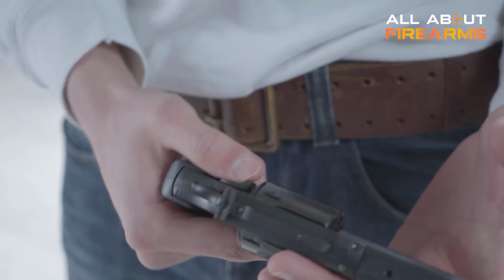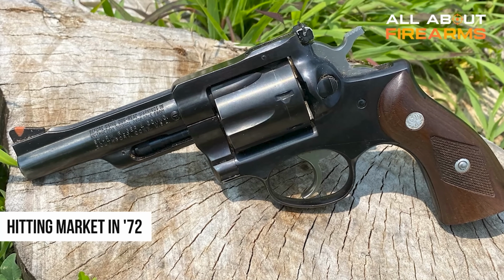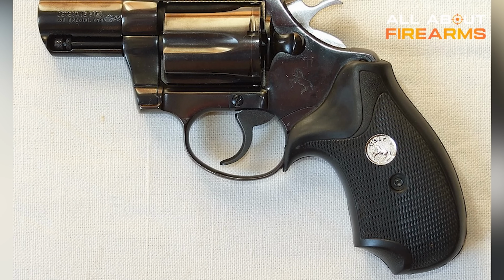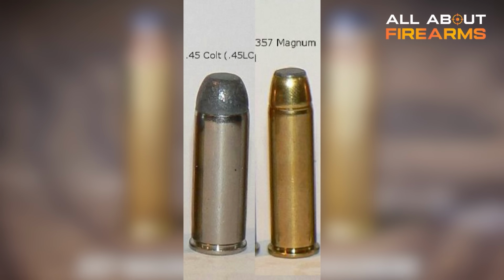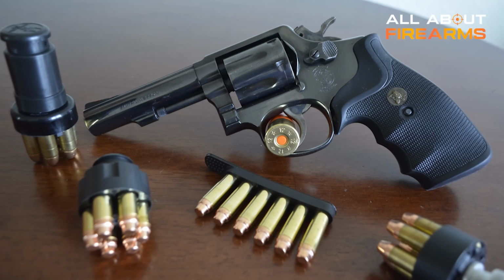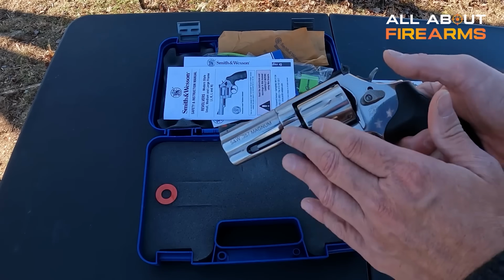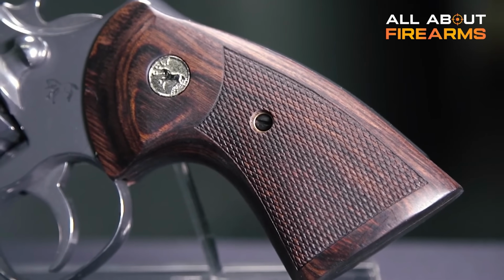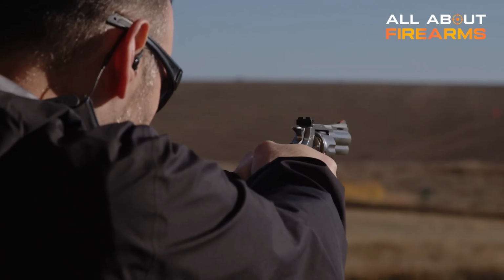7 Revolvers You Should NEVER Sell in 2025 [You’ll Regret It Later]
7 Revolvers You Should NEVER Sell in 2025 [You’ll Regret It Later]

In 2025, certain firearms are too valuable to part with. Whether you’re a seasoned collector or someone looking to invest in reliable and high-performance models, there are guns that hold their value and offer unmatched durability. In this video, we explore the top choices that should remain in your collection. From rugged designs to outstanding performance, these firearms are built to last and will only appreciate in value. If you’re wondering which models are worth holding onto, this list has all the answers.

We hope you had a fantastic time watching our video 7 Revolvers You Should NEVER Sell in 2025 [You’ll Regret It Later]